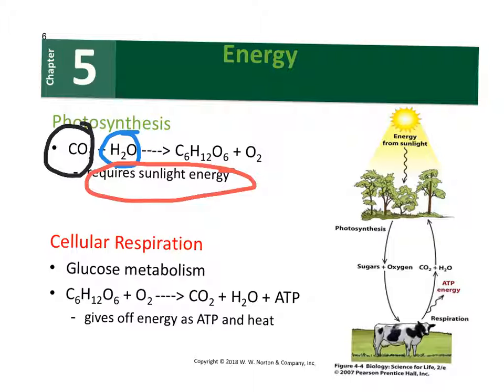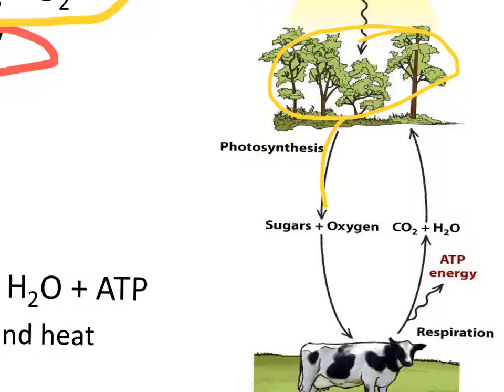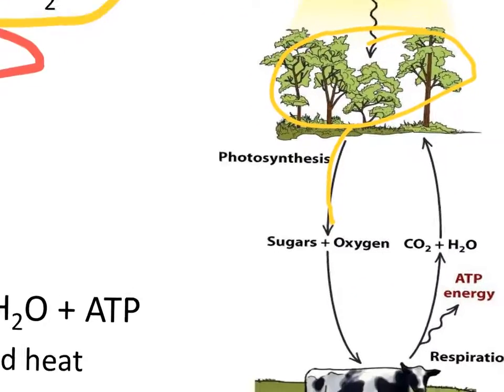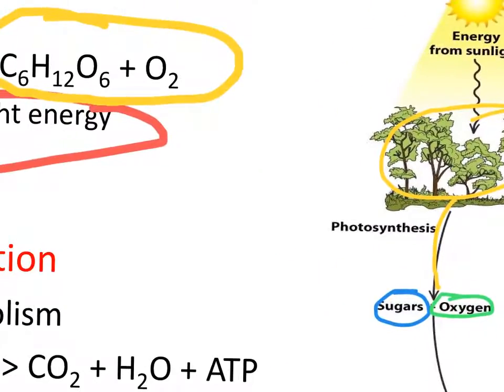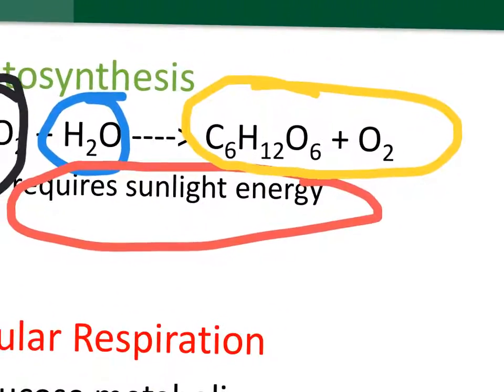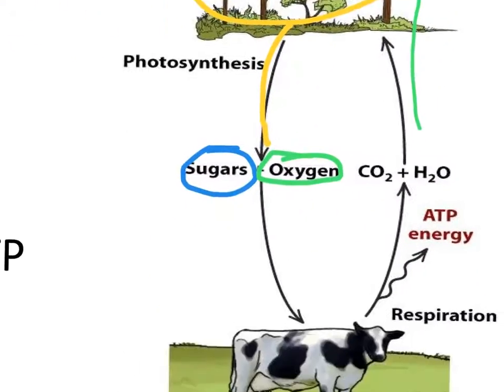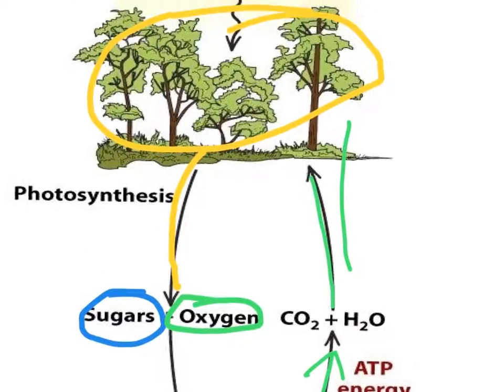Biol 100-02 ch 5 Howcells work